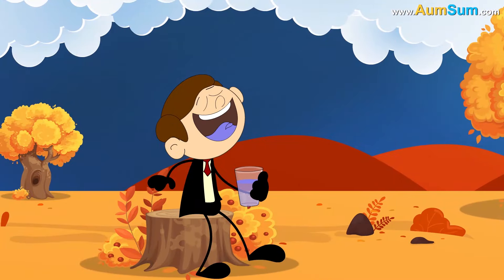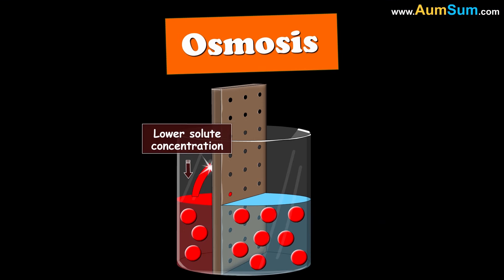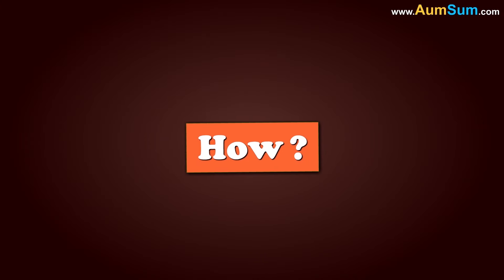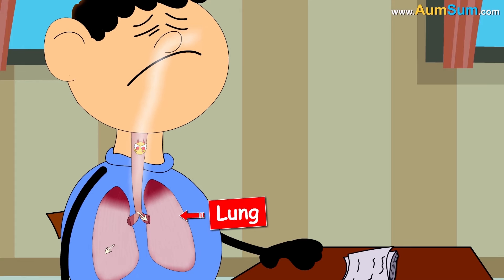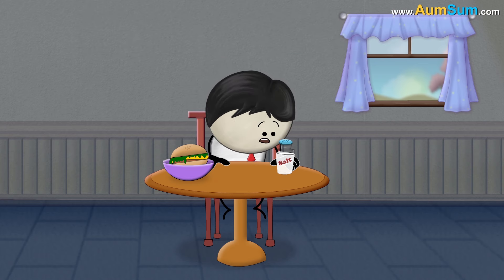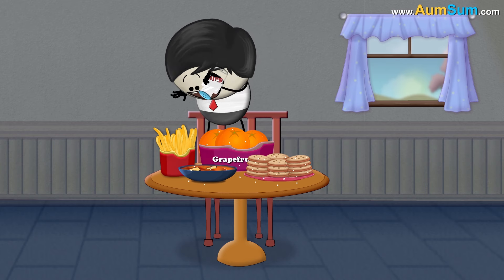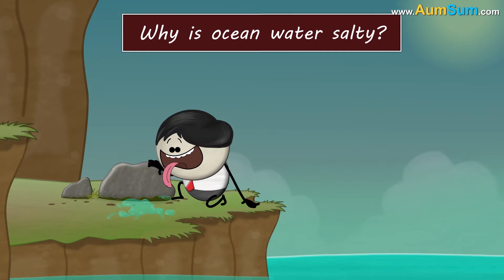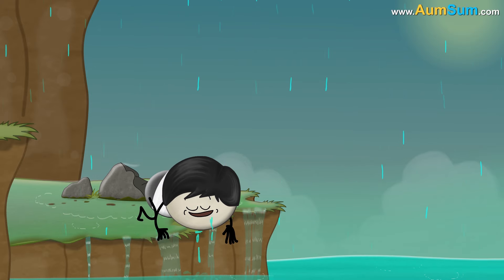Can gargling Saltwater cure Sore Throat? + more videos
Gargling with saltwater is a common method to treat sore throat. But it is important to note that it doesn’t cure sore throat, it just provides some relief. A sore throat is usually caused by bacterial or viral infection. This infection activates our immune system due to which immune cells, blood and plenty of fluids reach the site, causing redness, swelling, pain, etc.

But, how does gargling with saltwater provide relief?

By osmosis. Osmosis is the movement of water from lower concentration of solute to higher concentration of solute through a semipermeable membrane. Now in saltwater, the amount of solute, that is salt is relatively higher than the salt present in the tissues of our throat. So, when we gargle, the excess fluid rushes out of our tissues, reducing swelling and thus, easing out the pain!!